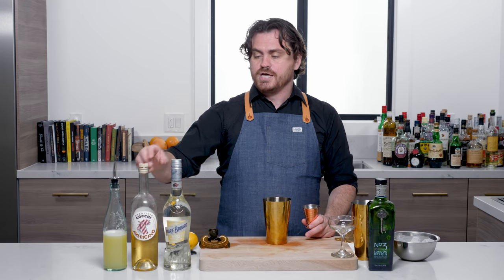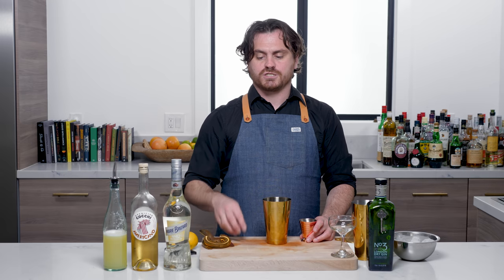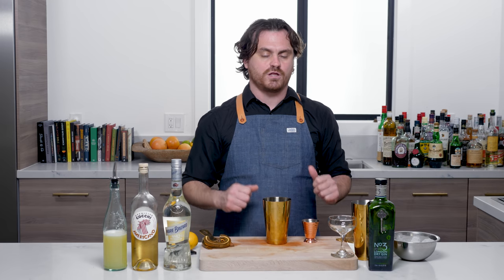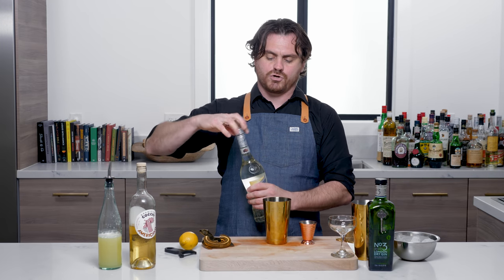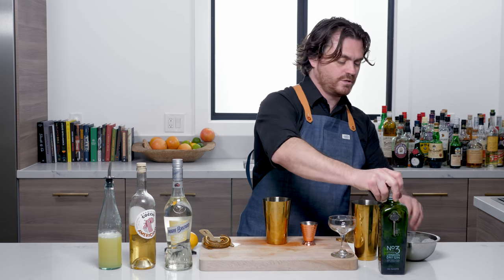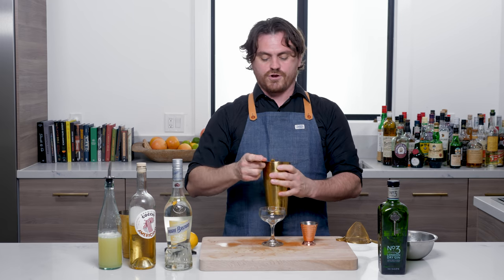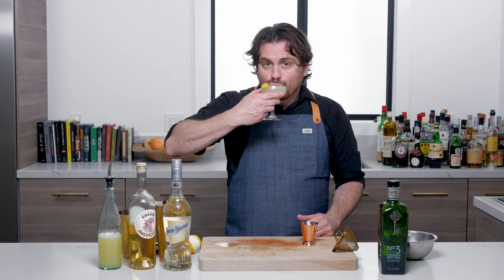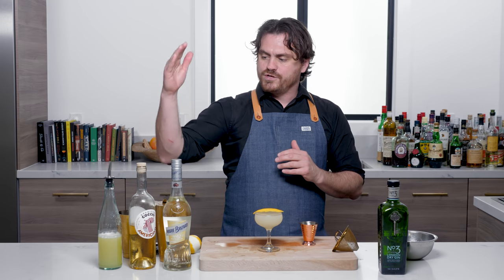Master The Classics: 20th Century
This cocktail is attributed to Brit William J. Tarling who first published it in the Cafe Royale Cocktail Book in 1937. The drink was named after a rail line which stretched between Chicago and New York called The Twentieth Century Limited which ran for 65 years. This line was immensely important because trains were the most civilized way to travel at this point in history and this particular line became famous for luxury. First off ticket holders would tread across a red carpet to get on the train and it is believed that the term "Red Carpet Treatment" was coined for this reason. The train also boasted a Library, single occupancy sleeping berths and in house maid service.

Note On The Gin Used: No. 3, like Beefeater is a very classic style London dry Gin, and although they have many ingredients in common they're not fully interchangeable although they are both very good in this drink. The main difference is that No. 3 has Cardamom in it's flavor profile and uses orange peel and Grapefruit for citrus as opposed to Beefeater which uses Lemon Peel.

here's links to the tools I'm using in this episode:
Mercer Culinary Y Peeler Set
The Cafe Royale Cocktail Book
Libbey 5.5oz Coupe

Here's The Specs:

1.5oz (45ml) Gin
.75oz (22.5ml) Cocchi Americano
.5oz (15ml) White Creme De Cocao
.75oz (22.5ml) Lemon Juice
Lemon Twist